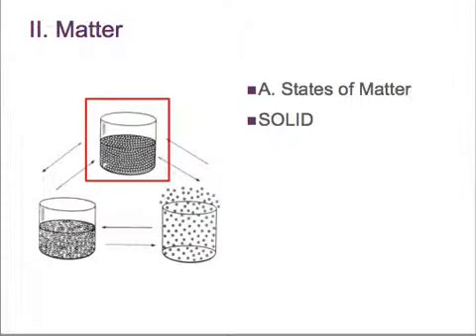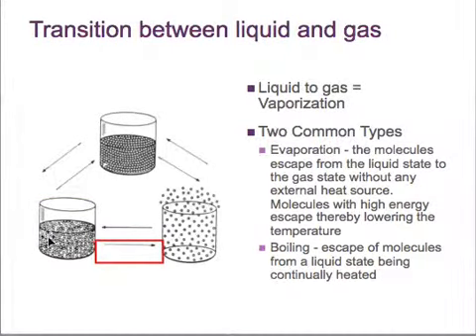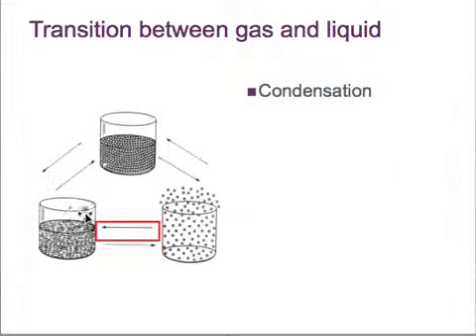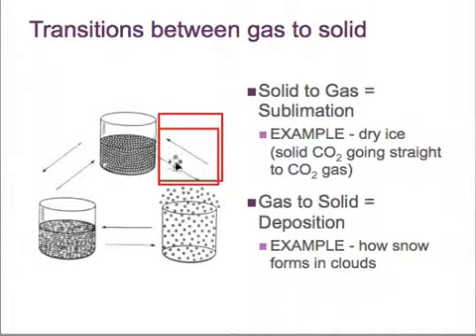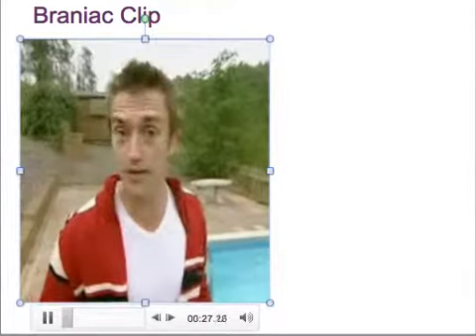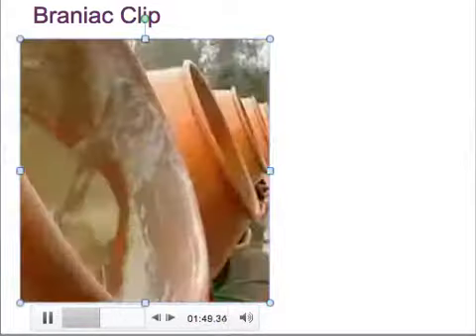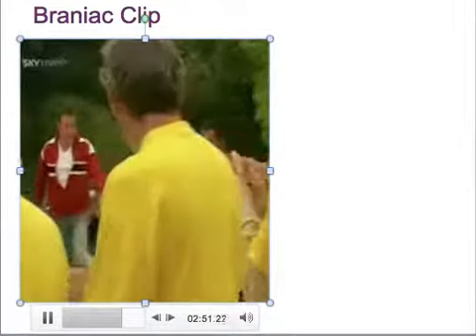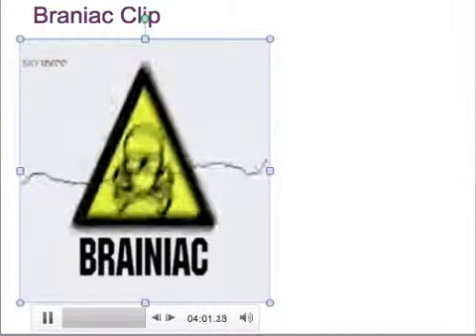Chapter 1 - VIDEO 2 - States of Matter Simple